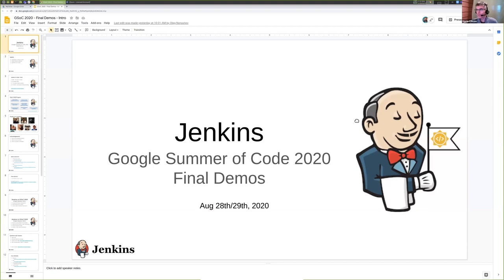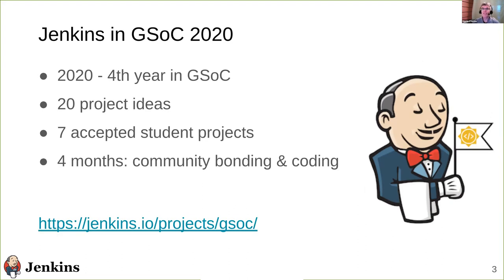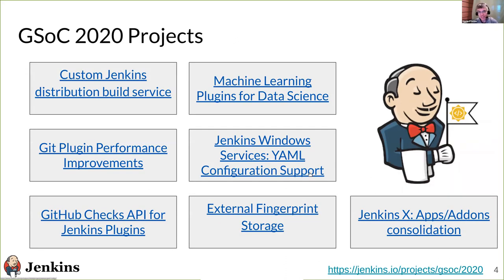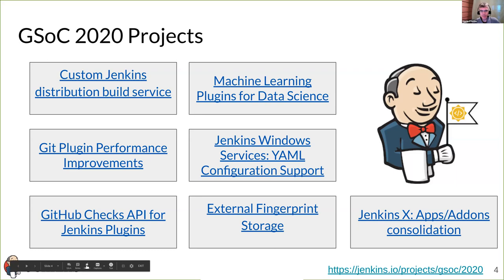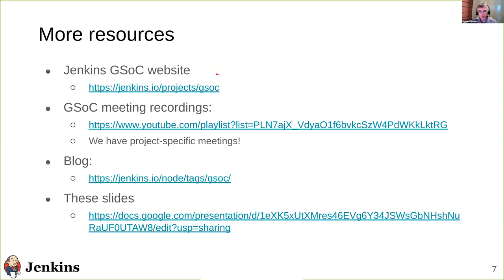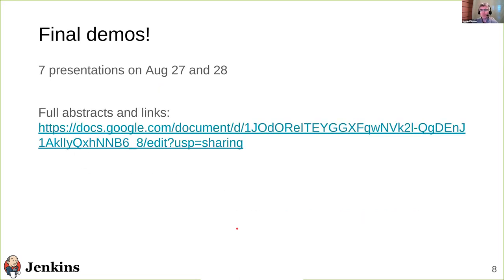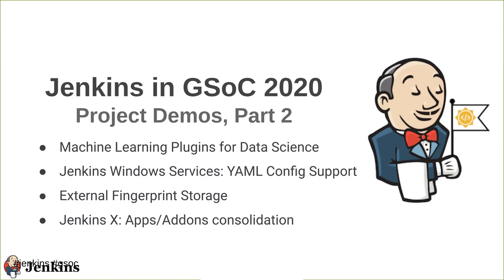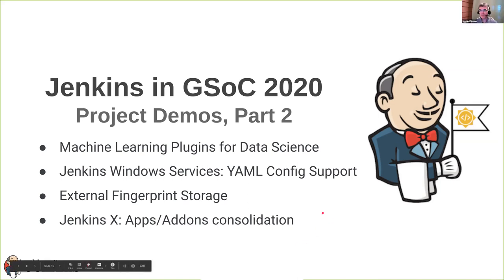Jenkins in GSoC 2020 - Introduction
Quick introduction to the Jenkins project in Google Summer of Code 2020. Presented by Martin d'Anjou, a Jenkins GSoC org team member.